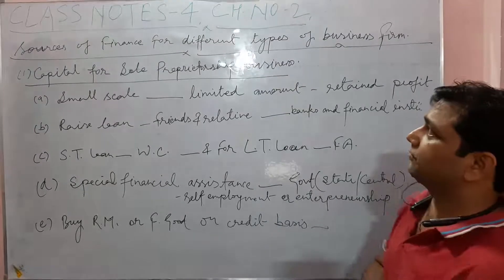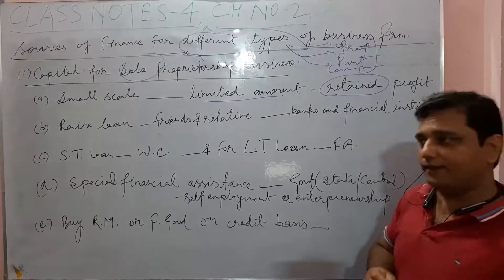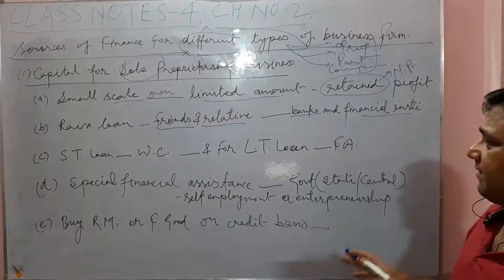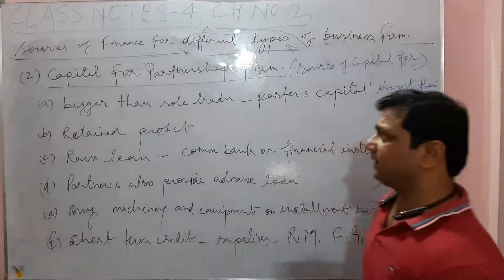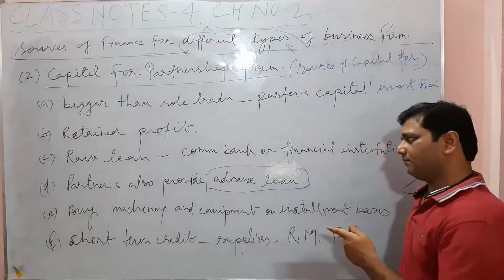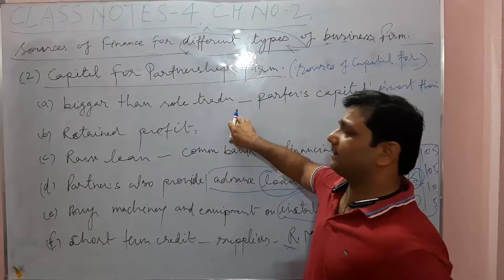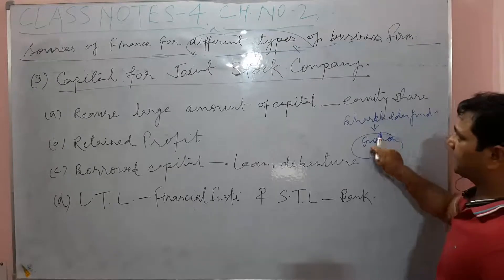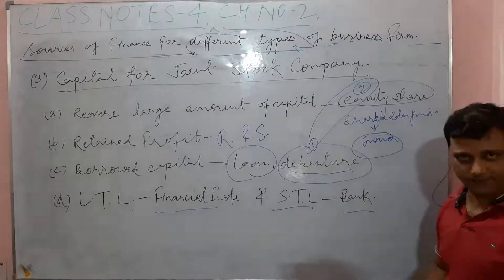4-Capital Fixed & Working (Sources of Finance for Diff Types of Business)